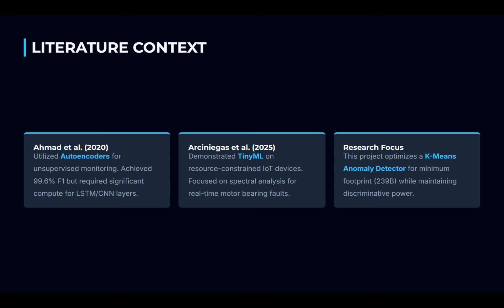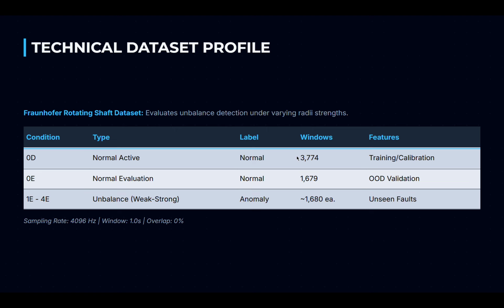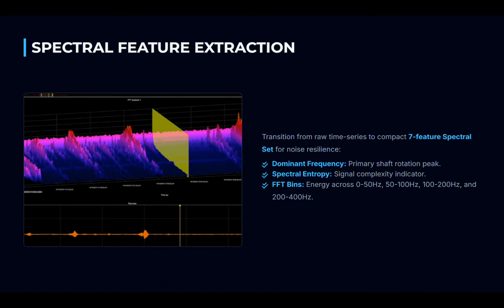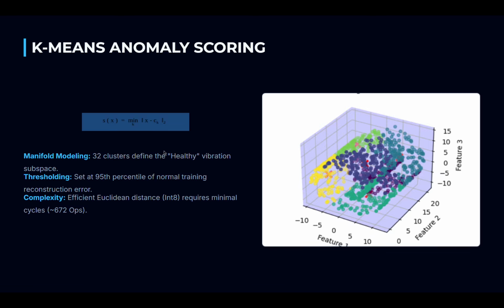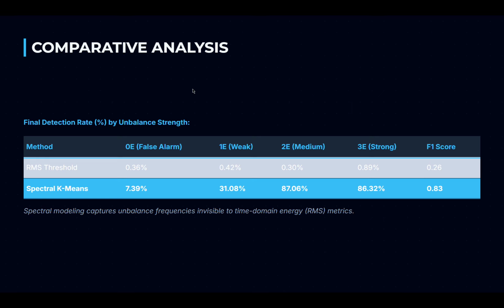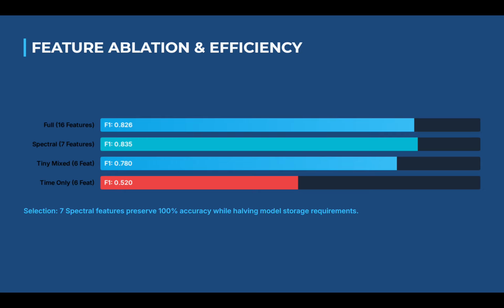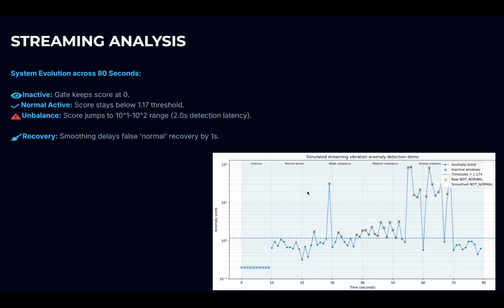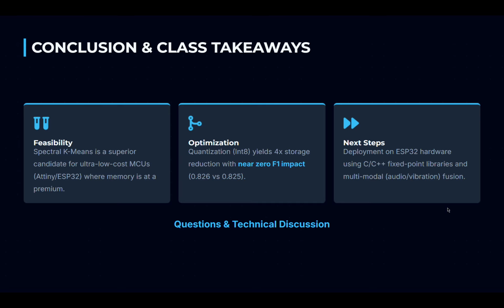Edge Based Vibration Anomaly Detection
This project builds a compact edge-oriented vibration anomaly detection pipeline for rotating machinery. It uses the Fraunhofer rotating shaft unbalance dataset and simulates a streaming sensor pipeline with activity gating, spectral feature extraction, K-means anomaly scoring, temporal smoothing, and simulated int8 quantization.